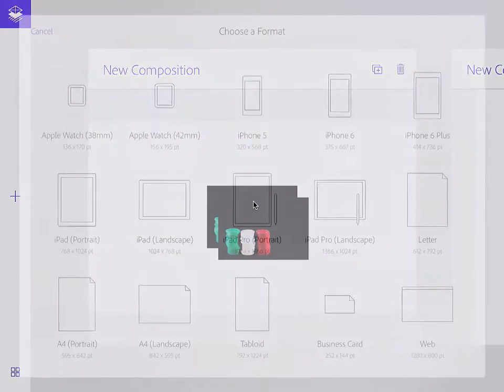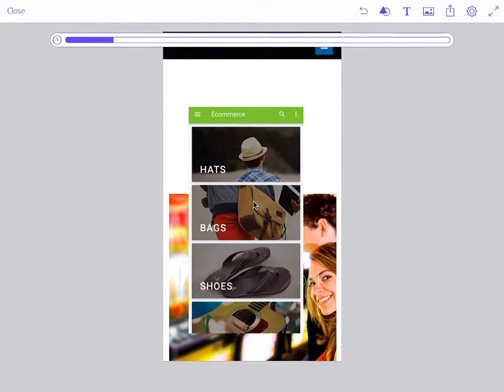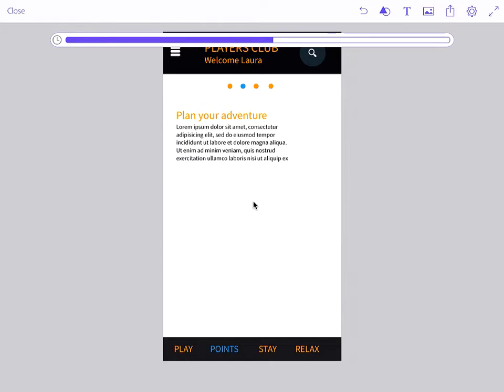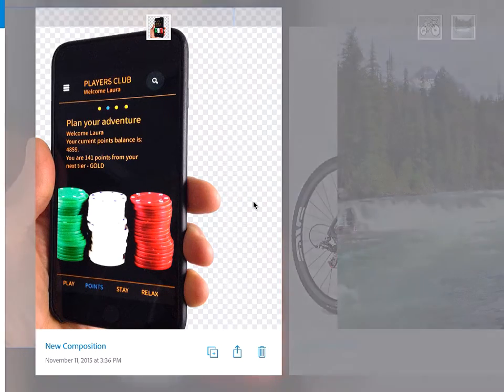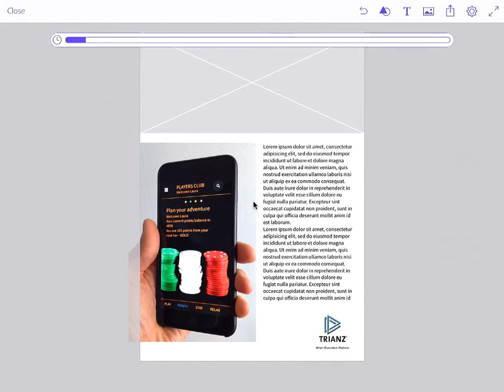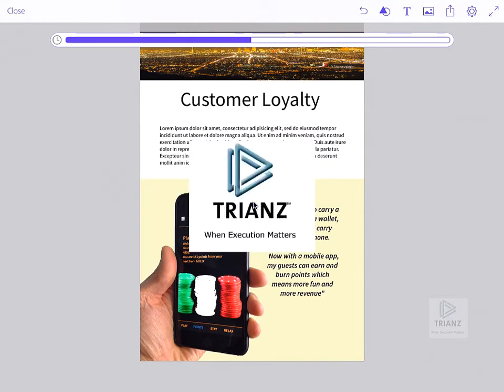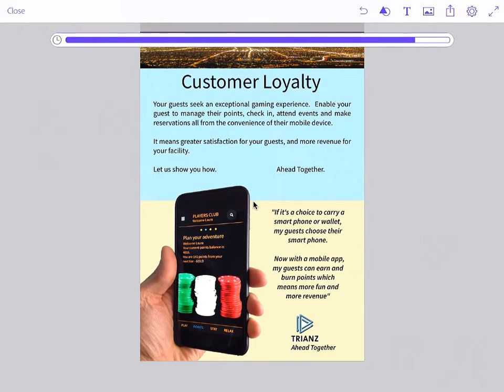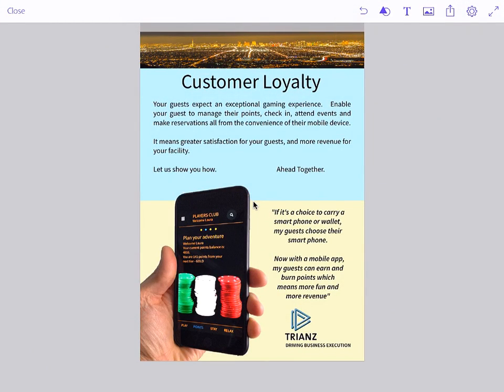Using Adobe Comp and Photoshop Mix to create a 1 pager